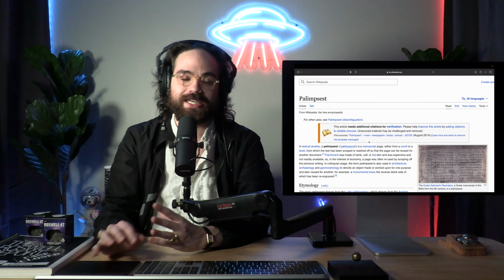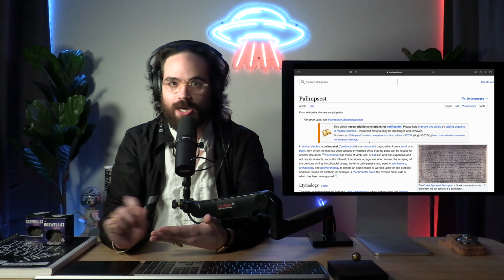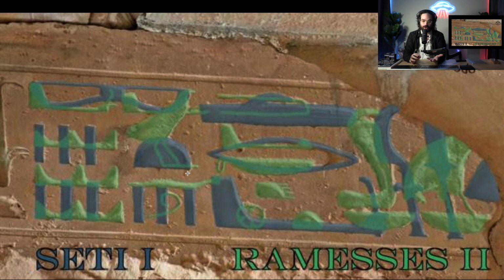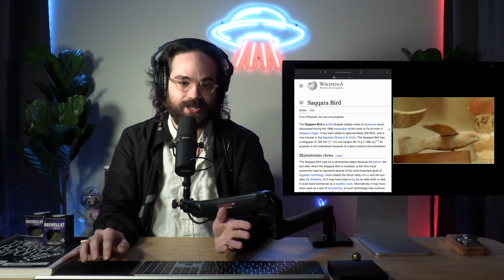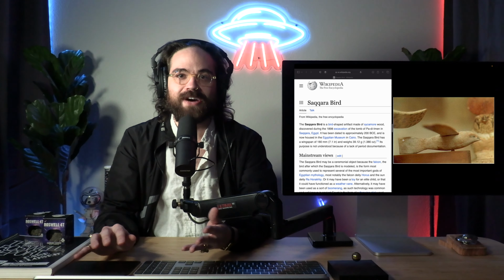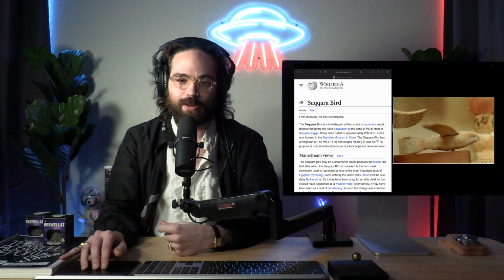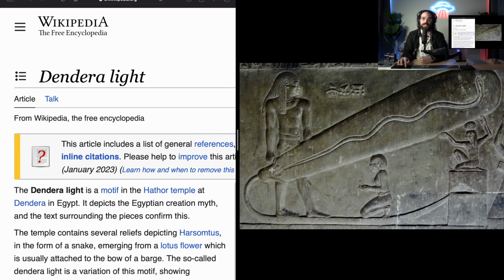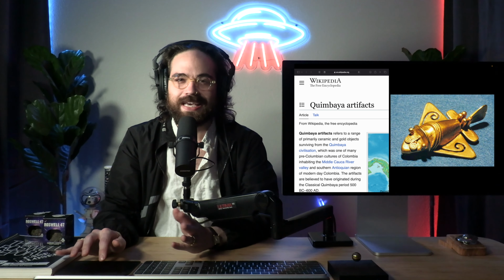Why do we see modern vehicles in ancient hieroglyphs?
A discovery on a roof pillar at the temple of Seti I in Abydos, Egypt shows bizarre hieroglyphics that appear to depict modern vehicles: a helicopter, a yacht/submarine, a flying saucer/UFO, and an airplane. Are Ancient Astronaut Theorists correct?

In this video I explain why this is likely an example of palimpsest. Palimpsest is a writing material that has been scraped off in order to reuse the material, leaving evidence of the historical writing superimposed with more recent writing. In this strange case, the resulting hieroglyphs happened to resemble a fleet modern vehicles.

Thanks to Decibel Gardens!